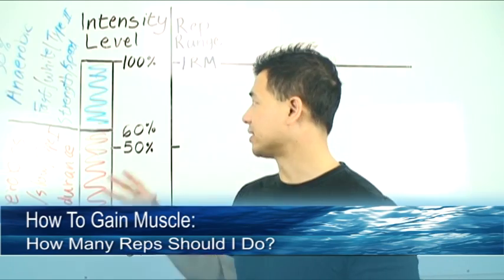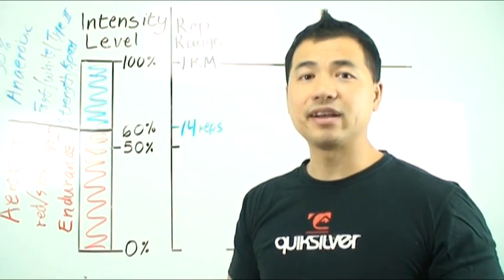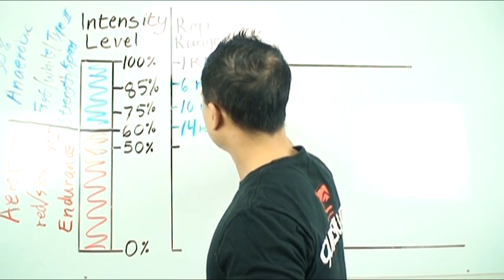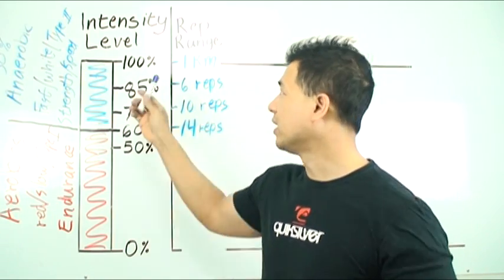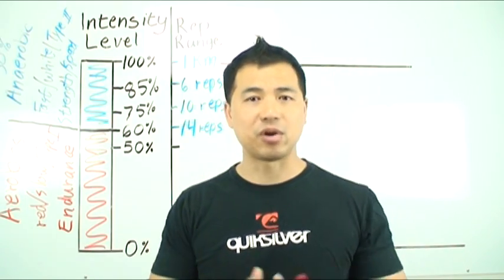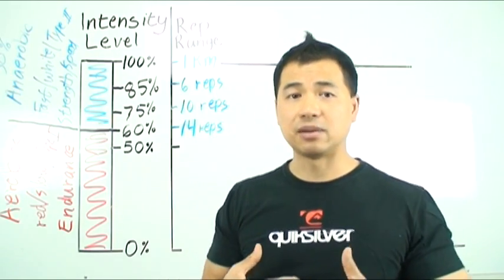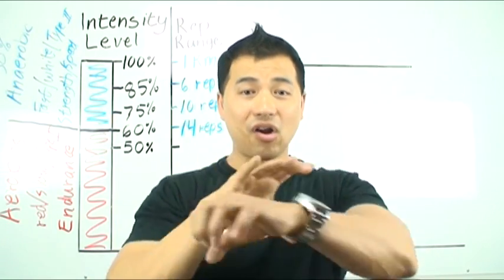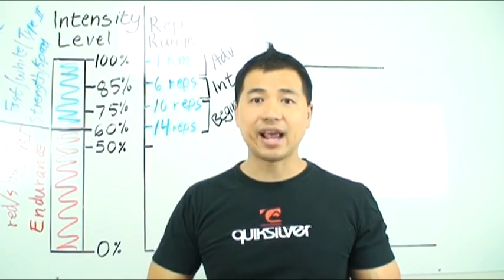(2 of 8) How To Gain Muscle - How Many Reps Should I Do? - By Personal Trainer Tai